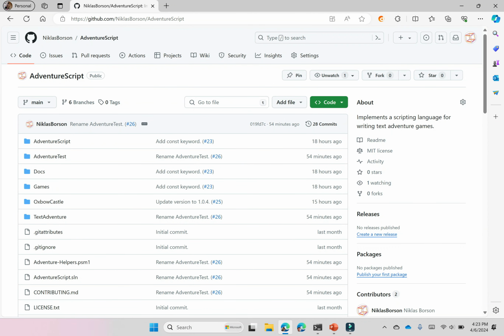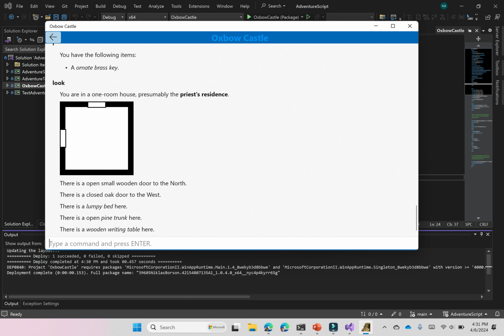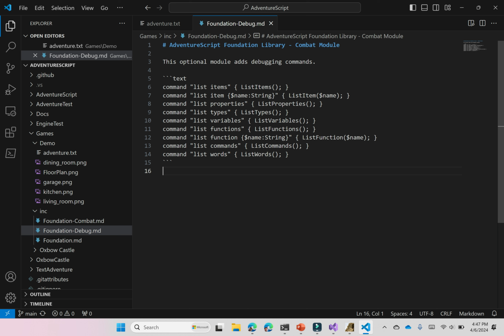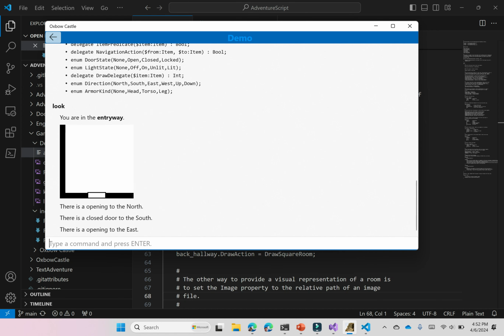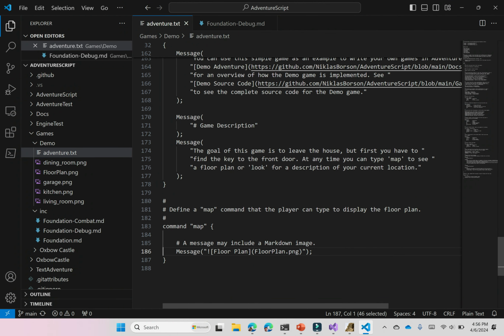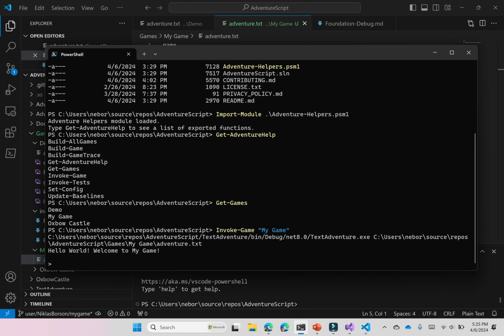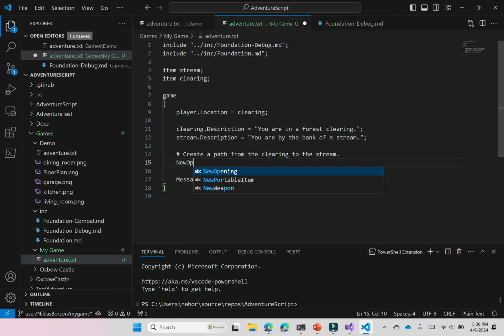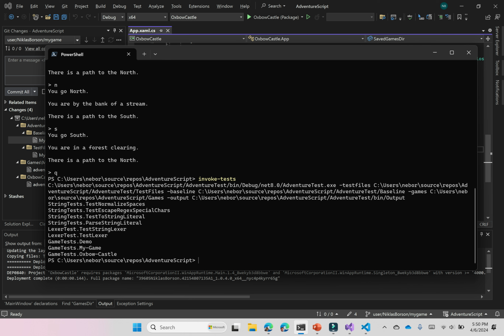Introducing AdventureScript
This video introduces the open-source AdventureScript project, which is a scripting language and interpreter designed for creating text adventure games.

If you're not familiar with git and github, you could watch my earlier videos: